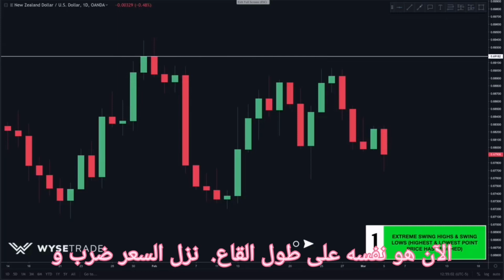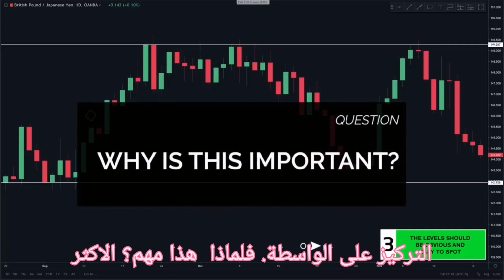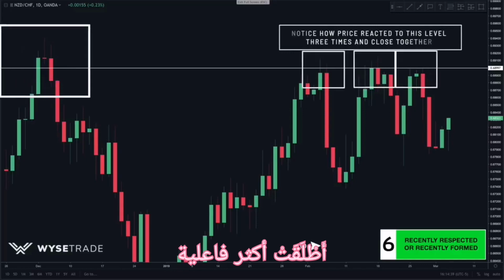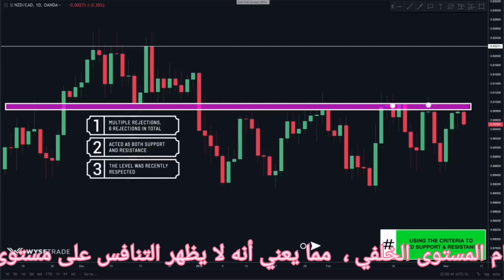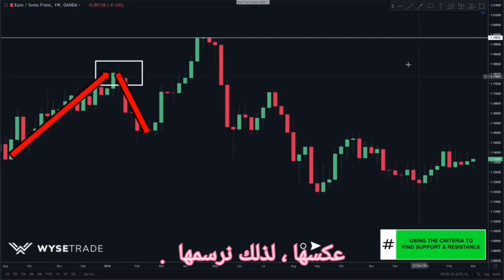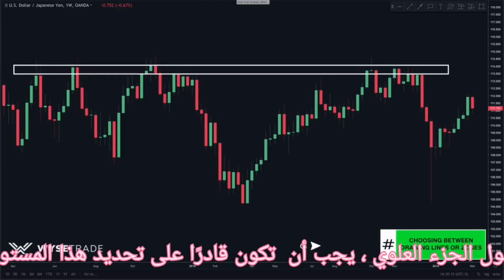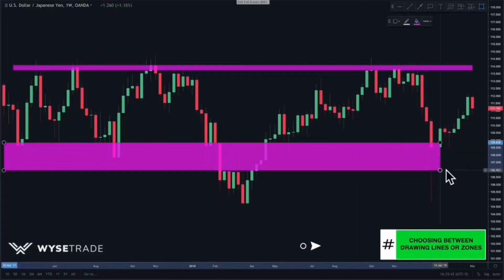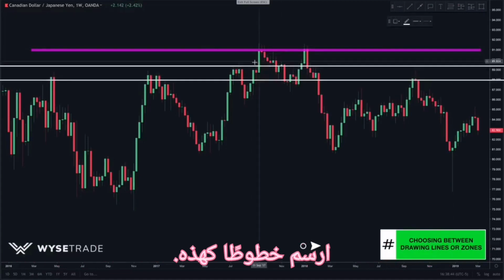How to find support and resistance levels (easily)💹 كيف تجد مستويات الدعم والمقاومة (بسهولة)